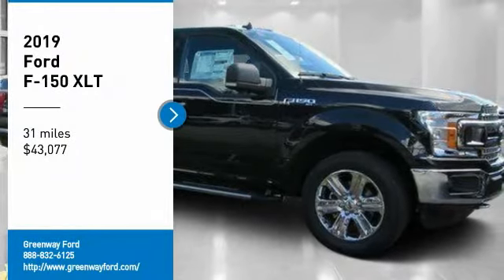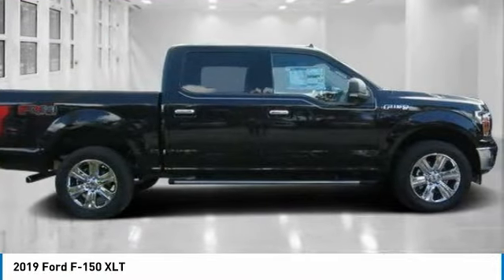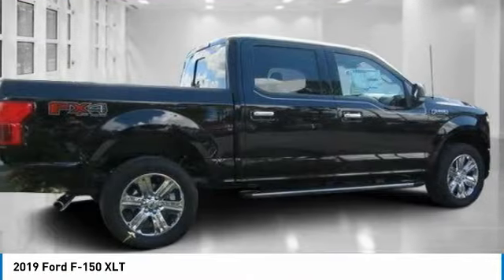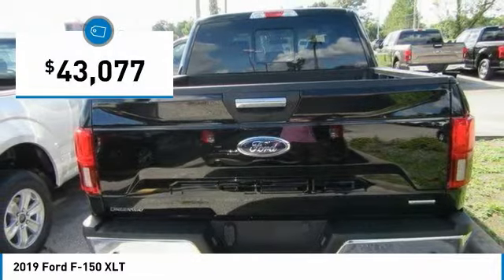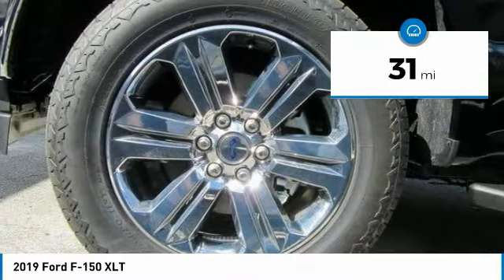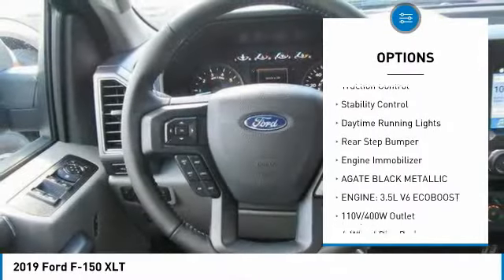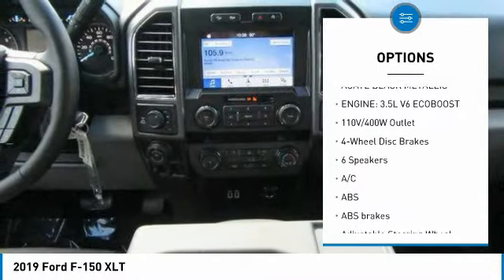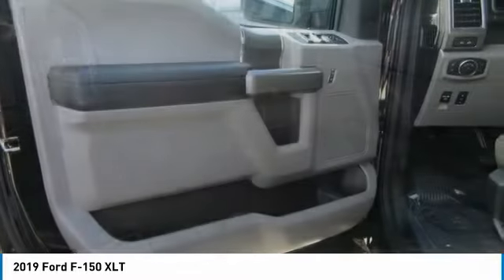2019 Ford F-150 TK1581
2019 Ford F-150 XLT

Greenway Ford
9001 East Colonial Drive

XLT - Rear View Camera with Reverse Sensing System - SYNC 3 Technology with 8 Inch Touchscreen - Voice Activated Navigation - Trailer Tow Package - FX4 Off-Road Package with Skid Plates - Power Sliding Rear WindowOur great looking 2019 Ford F-150 XLT SuperCrew 4X4 is raring to go in Agate Black! Powered by a Twin TurboCharged 3.5 Liter EcoBoost V6 that offers an astonishing 375hp while connected to an innovative 10 Speed Automatic transmission. Own about any job in this Four Wheel Drive F-150 while securing near 25mpg on the road. Look good  feel great in this XLT! Enjoy a chrome grille  LED  and fog lights to set the tone and let you know this truck means business!Open the door of our XLT to find that this is an intelligently designed vehicle that lets you work smarter. Supportive cloth seating  air-conditioning  power points  a tilt-and-telescoping steering wheel  Bluetooth  and an AM/FM/CD Stereo with auxiliary input lets you focus on the task at hand. You'll love that SYNC with AppLink provides everything you need to get in touch  be entertained and stay informed.Ford offers a lean muscular machine with a high-strength military grade aluminum-alloy body and high-strength steel frame to provide peace of mind. F-150 takes care of you with anti-lock disc brakes  a backup camera  stability/traction control  trailer sway control  and a multitude of airbags while exceeding expectations of performance  efficiency  and dependability. LOWEST PRICES IN CENTRAL FLORIDA! NOBODY  WE MEAN NOBODY BEATS A GREENWAY FORD DEAL!We will not be beat! We aim to have the best SERVICE with the BEST LOWEST PRICE! We have the LARGEST selection  the highest trade values  the LOWEST payment options  the BEST financing terms  and the FRIENDLIEST staff. We pride ourselves in taking EXCEPTIONAL care of our customers.Ask about our SIGN AND DRIVE options for PURCHASE OR LEASE. Price includes: $1000 - Special Package Retail Bonus Cash. Exp. 04/30/2020 $1500 - Bonus Customer Cash. Exp. 04/30/2020 $2000 - Built to Lend a Hand Ford Credit Retail Bonus Customer Cash . Exp. 04/30/2020 $250 - Retail Bonus Customer Cash. Exp. 04/30/2020 $3250 - F-Series Retail Customer Cash. Exp. 04/30/2020